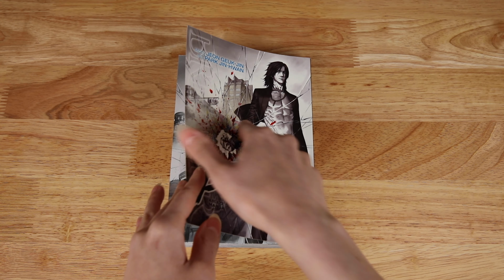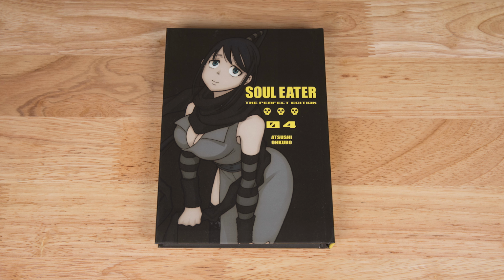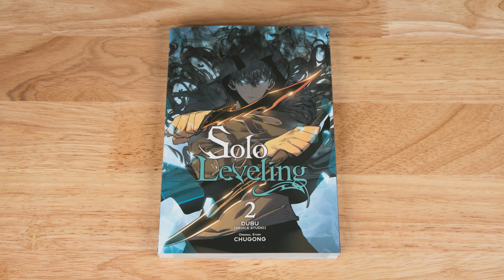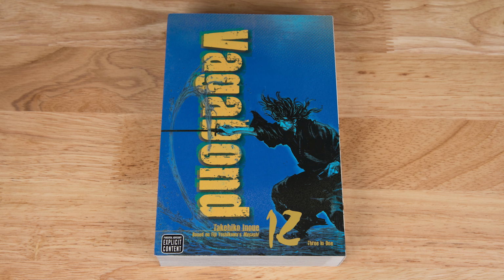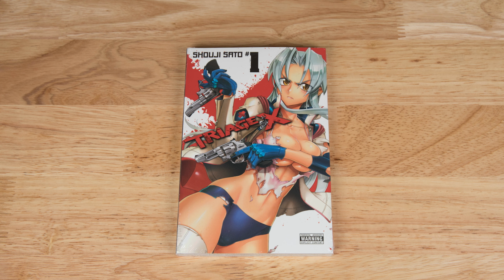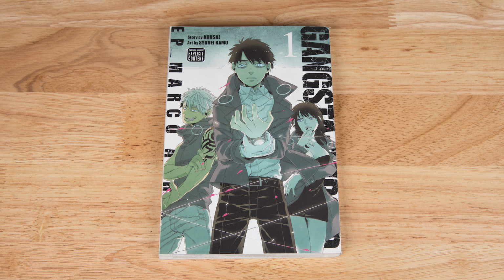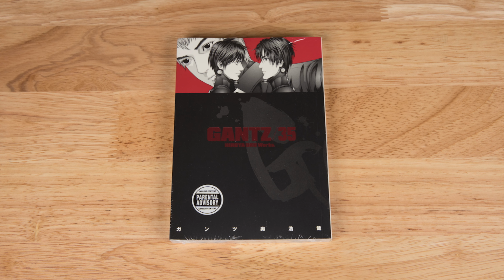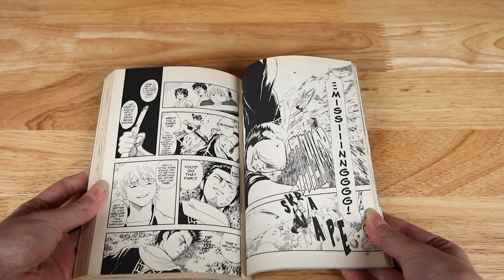A Lot of Exciting Manga Finds This Month! | 110+ Volume Manga Haul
Hey guys, in this week's video I have another manga haul for you guys! Manga shopping in July got a little out of hand because a lot of stores are restocking manga I've been looking for for quite some time and Right Stuf's Birthday sale happened. I also had a lot of exciting manga finds at my local used bookstores and Half Price and got into collecting a new out of print manga!

Hope you guys enjoy the video and let me know if we had any overlap or if I missed out on any new manga releases in the comments!